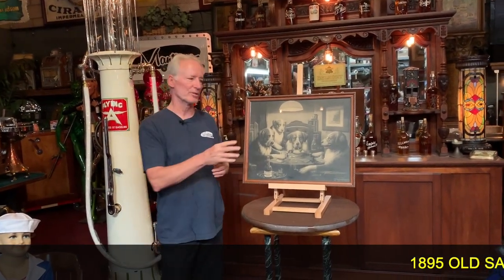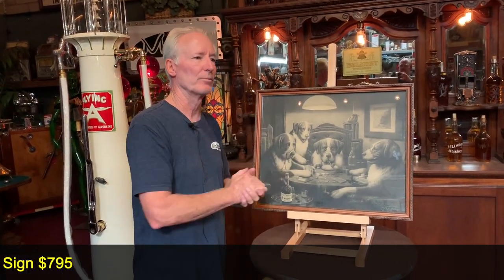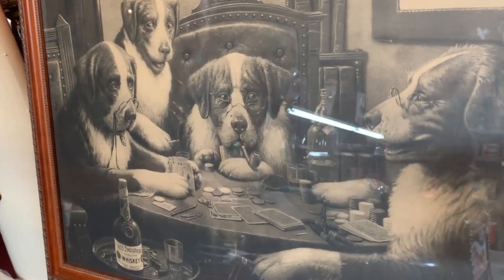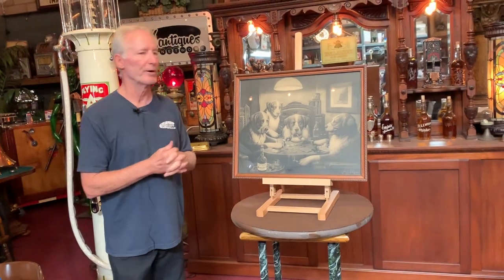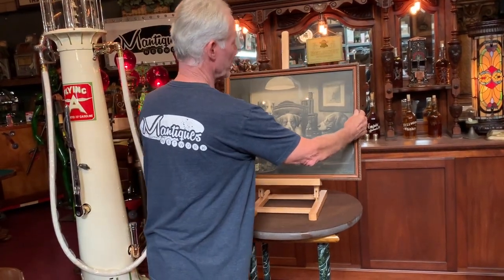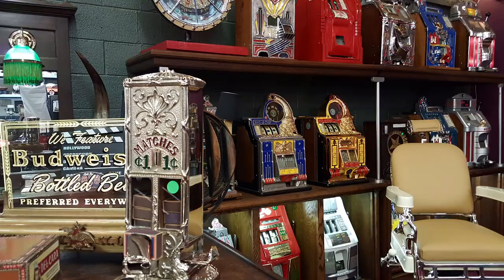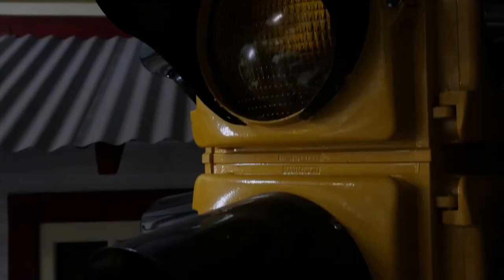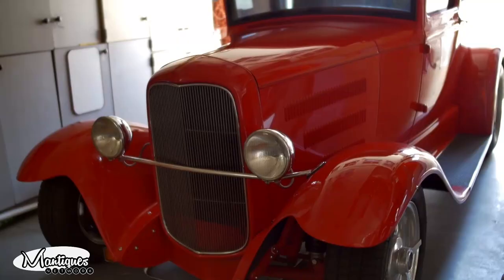1895 OLD SARATOGA WHISKEY Cardboard Ad Sign by Cassius M Coolidge SOLD FOR $795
1895 OLD SARATOGA WHISKEY Cardboard Ad Sign by Cassius M Coolidge FOR SALE  $795